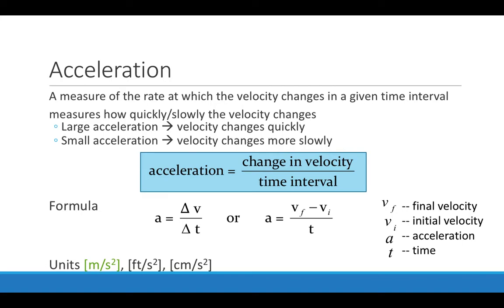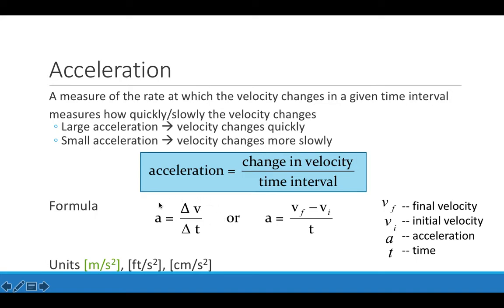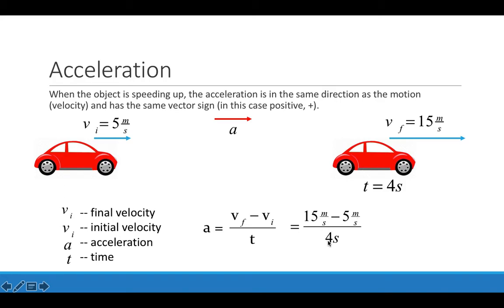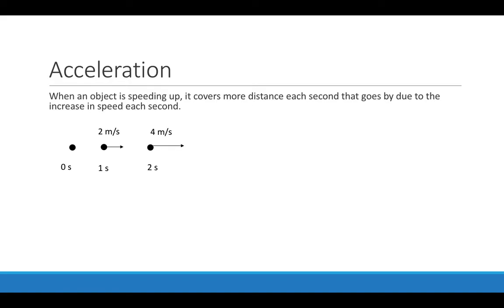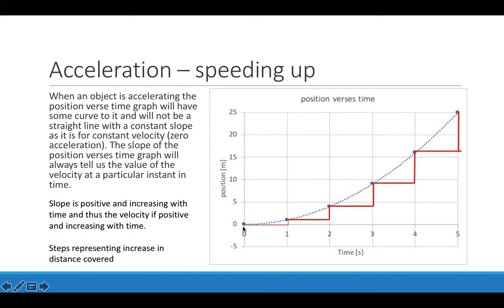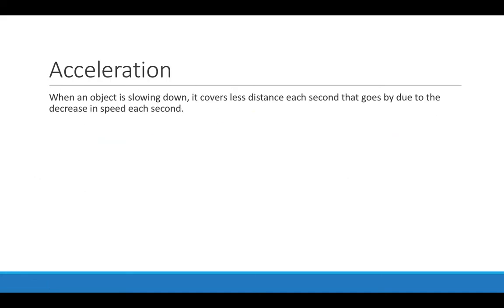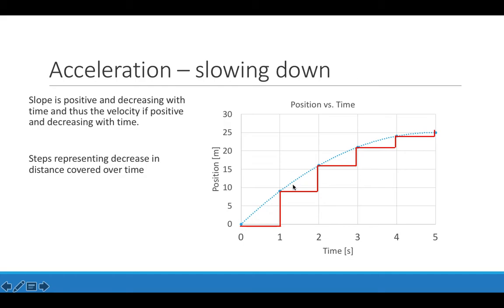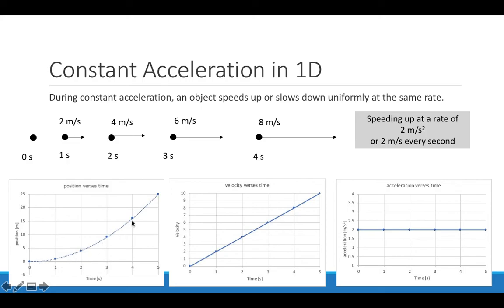Definition and examples of acceleration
Acceleration is defined with a few examples. Relationships between position verses time graphs and describing the motion are also explained.